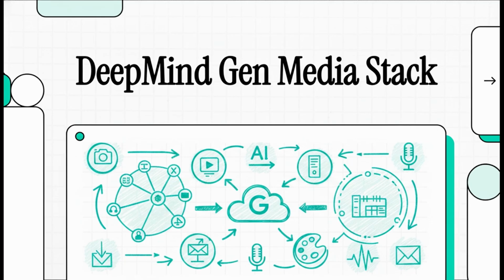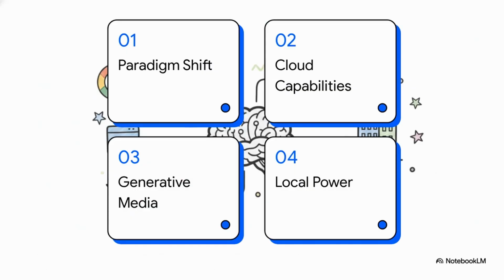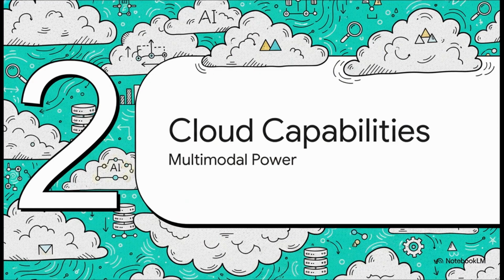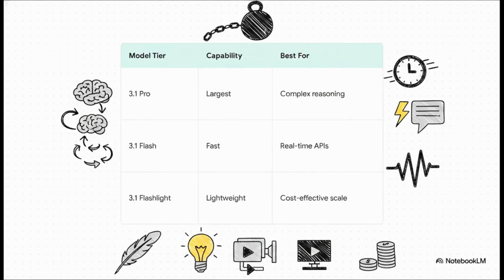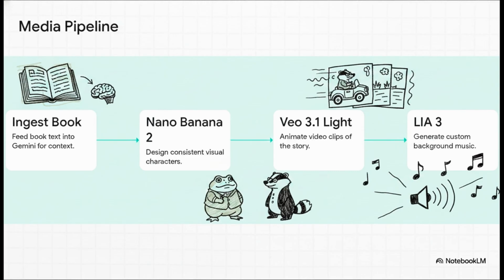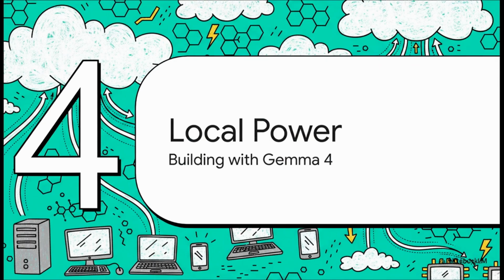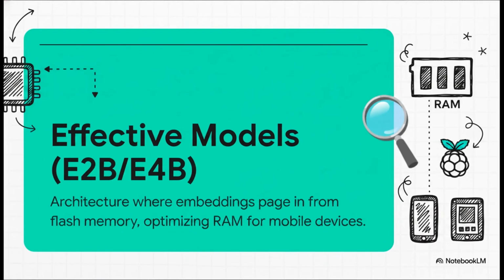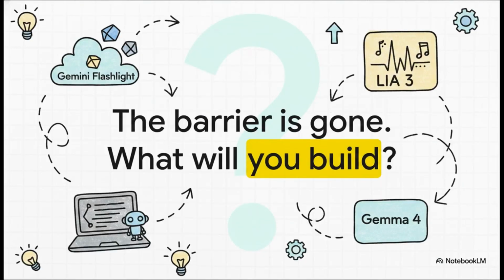The AI Wrapper Era is DEAD. Here’s What’s Next.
Are you building the wrong AI tools? 90% of developers are still building fragmented AI wrappers, while Google DeepMind just shifted the entire ground beneath our feet.

In this video, we break down Google DeepMind's new Generative Media Stack, moving away from single-purpose models to native, multimodal powerhouses. From the impossibly cheap Gemini 3.1 Flashlight to the real-time audio generation of Lia 3, and the raw local power of Gemma 4, we explore exactly how you can build the next generation of AI apps. The barrier is officially gone. What will you build next?

What we cover in this video:

The Paradigm Shift: Why AI wrappers are becoming obsolete
Gemini 3.1 Family: Pro, Flash, and the 25-cent Flashlight model
Genie 3: Creating interactive 2D worlds from a single text prompt
Mastering the Pipeline: Linking Veo 3.1 Light and Lia 3 for automated media
Local Power with Gemma 4: Running autonomous sub-agents directly on your laptop